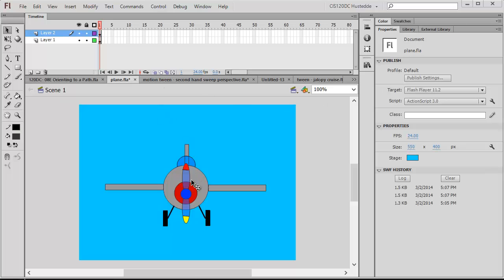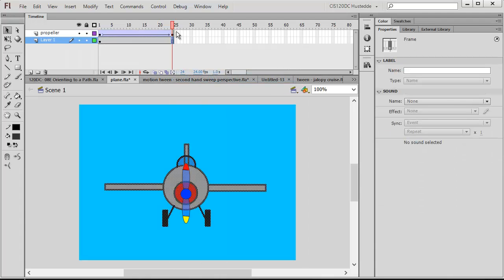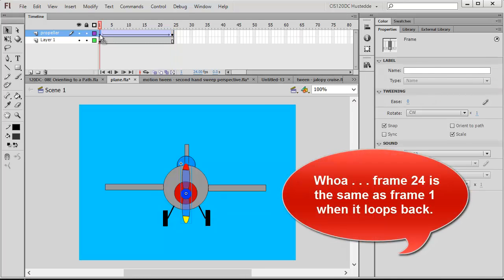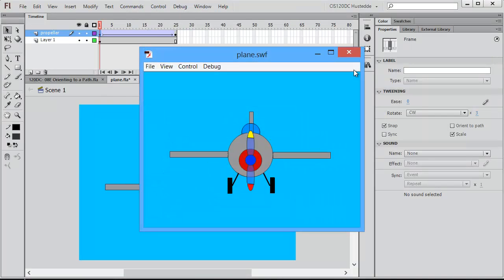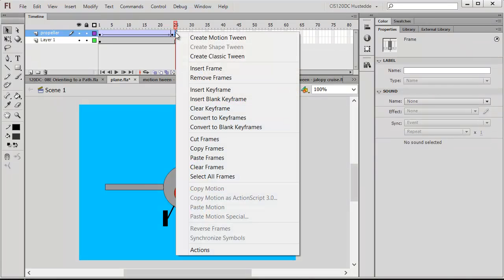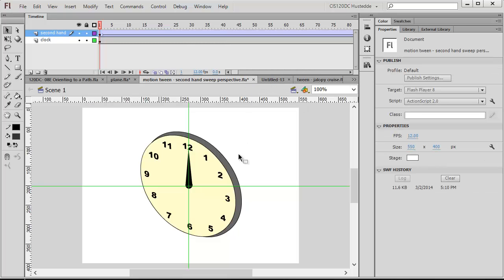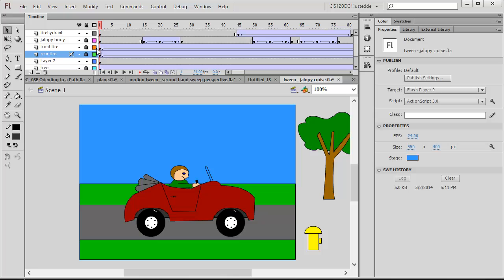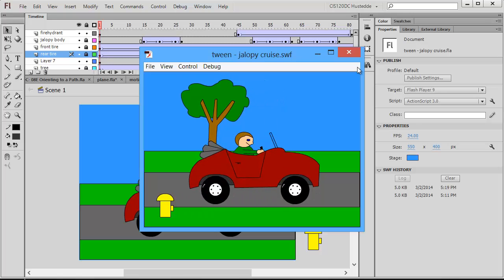CIS120DC 08F Rotating a Tween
CIS120DC (Adobe Flash I: Digital Animation) class at South Mountain Community College: Unit 8 Video 6 -- Rotating a Tween: How to use the Rotation option of a Classic Tween. Instructor: Stephen F. Hustedde